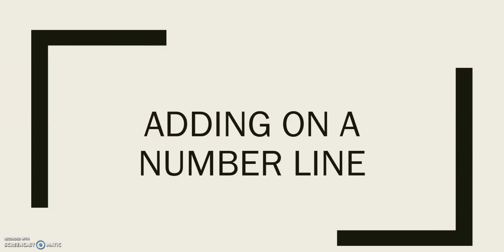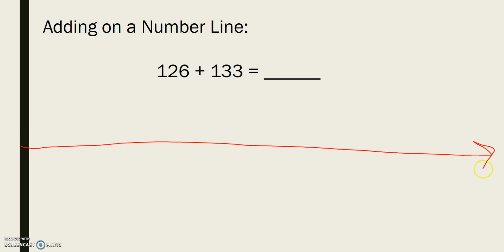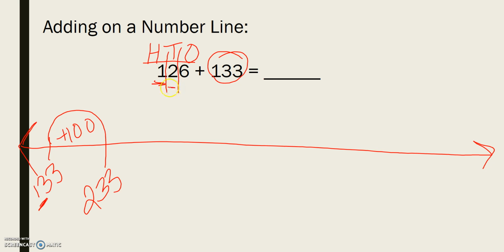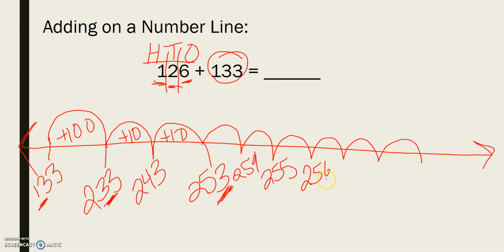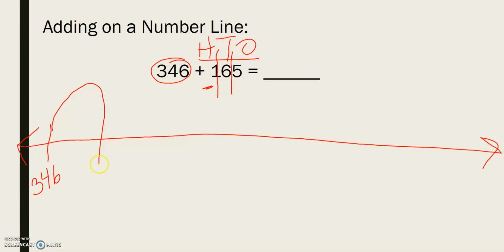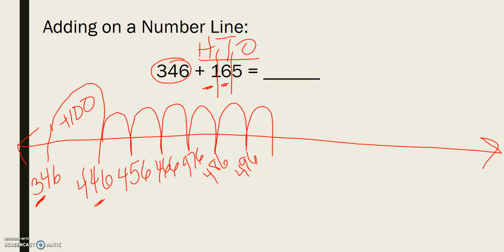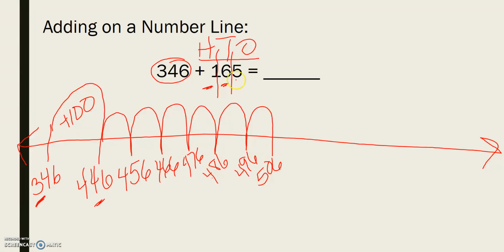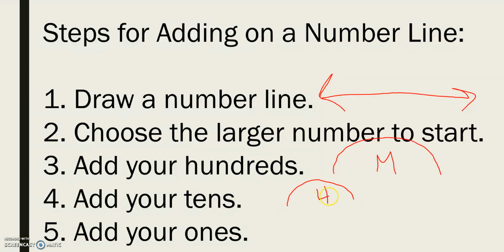Adding on a Number Line 8 15